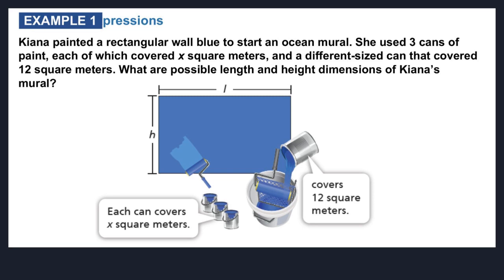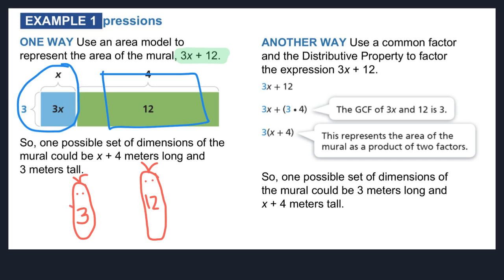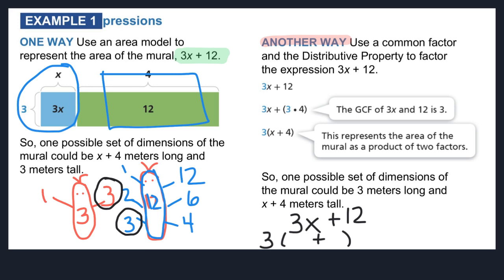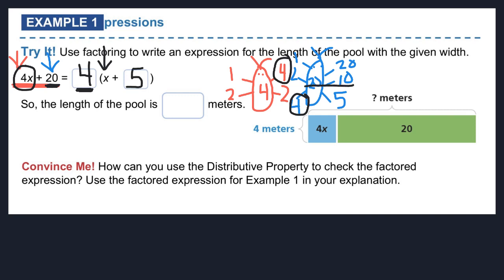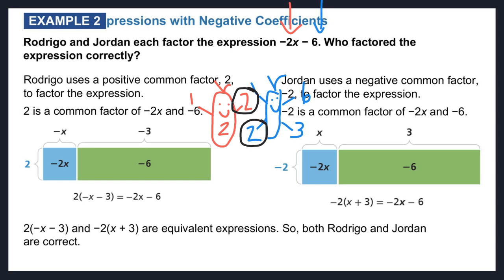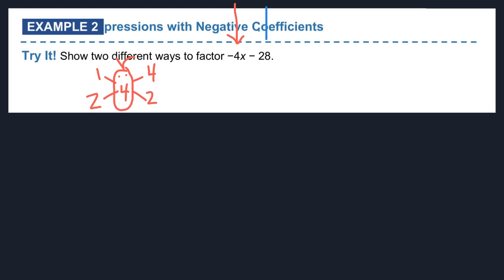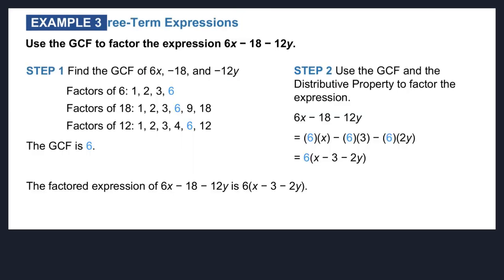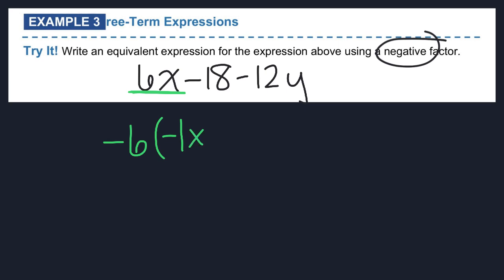4-5 Lesson Video